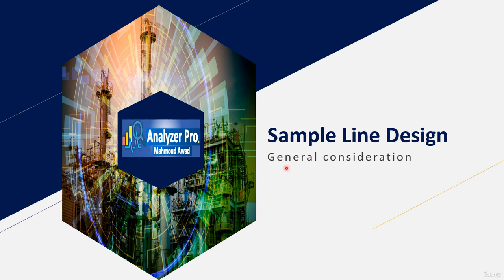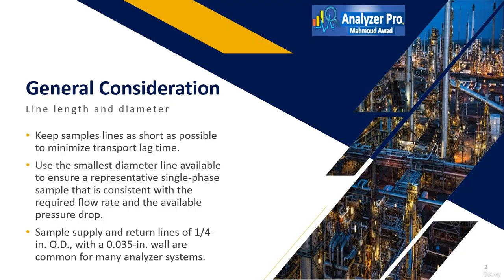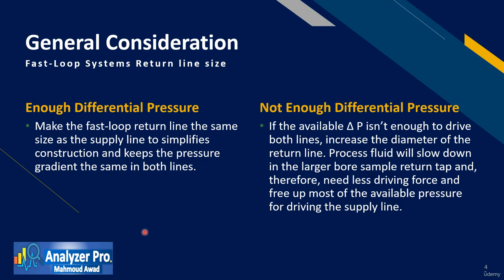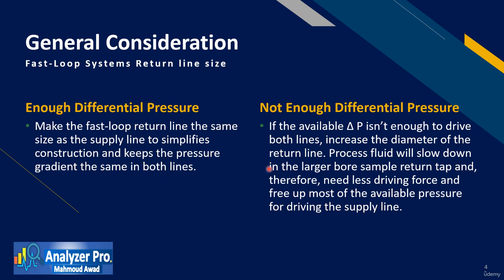17- sample line design general considerations